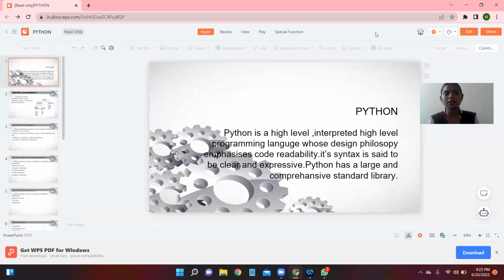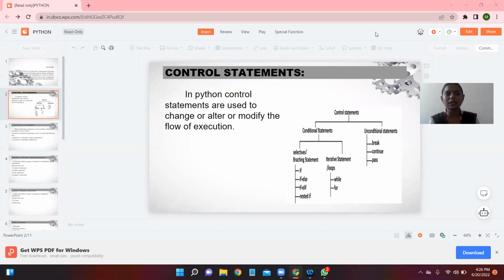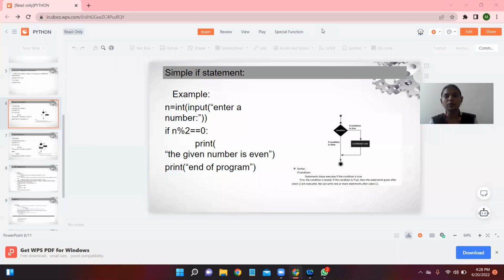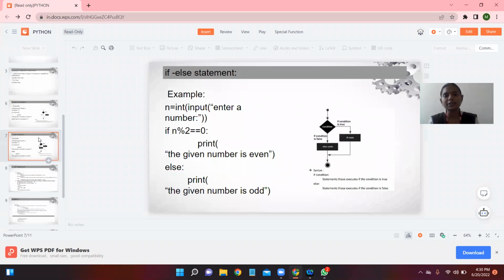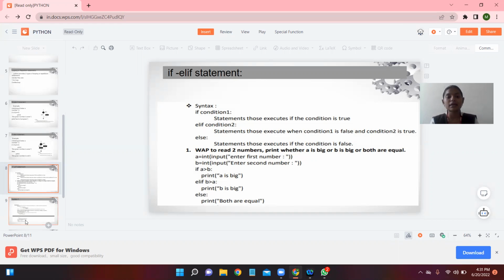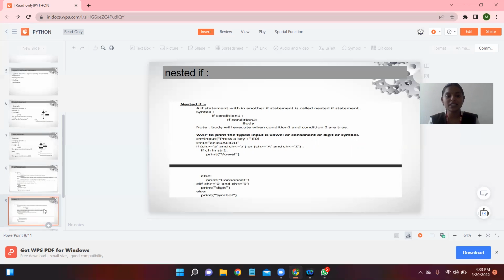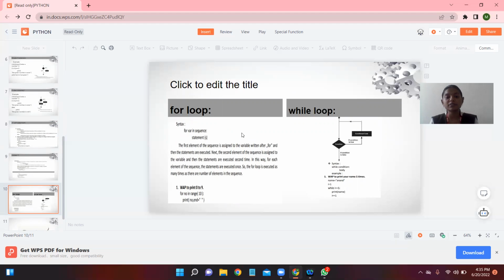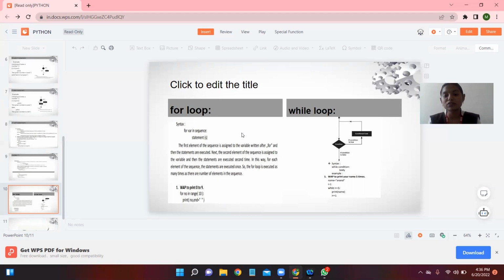Seminar on Python